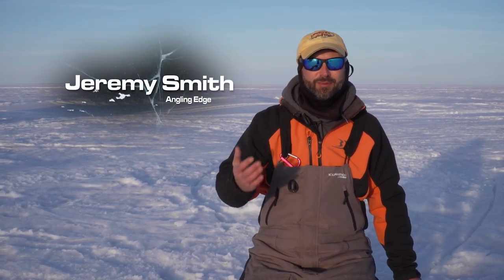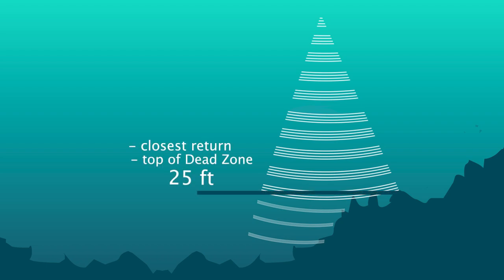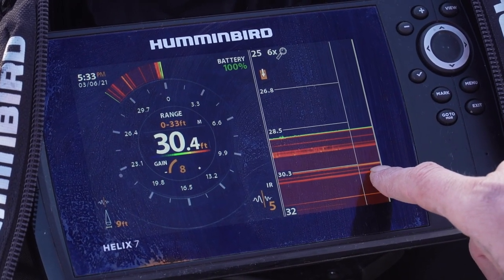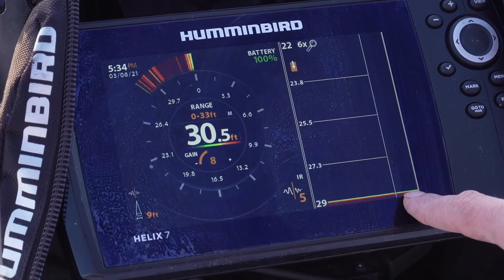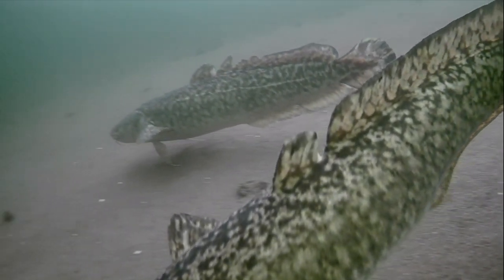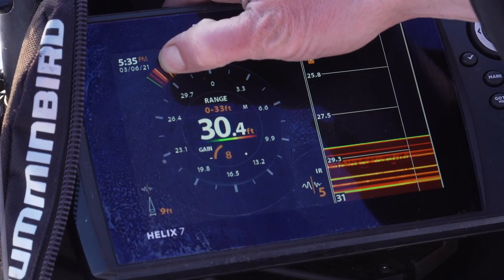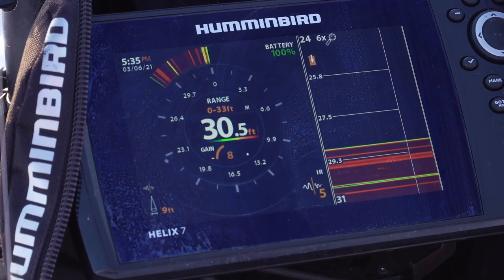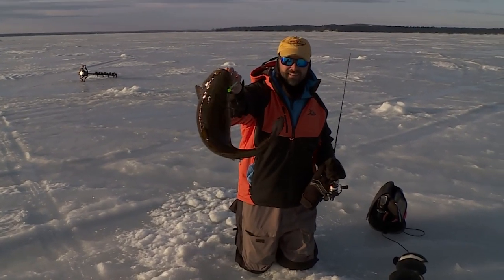Reading the Dead Zone